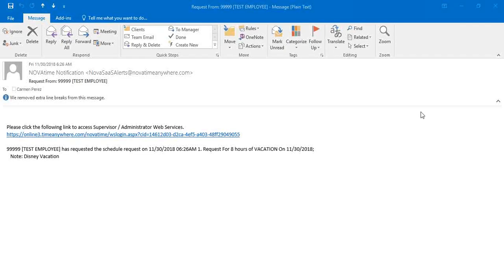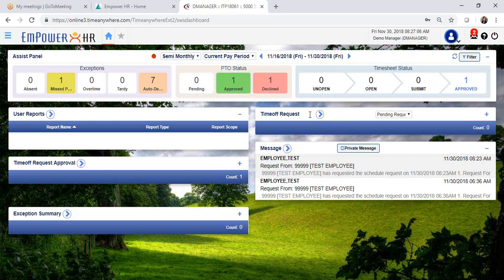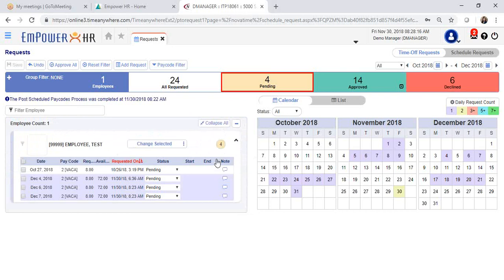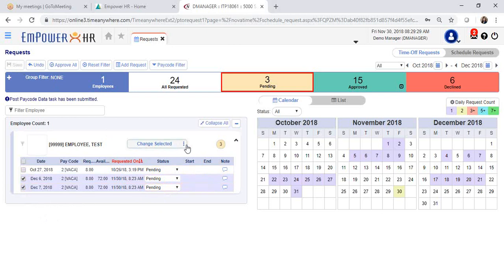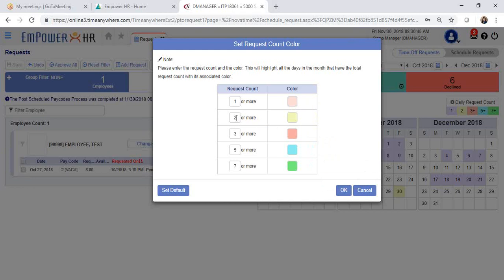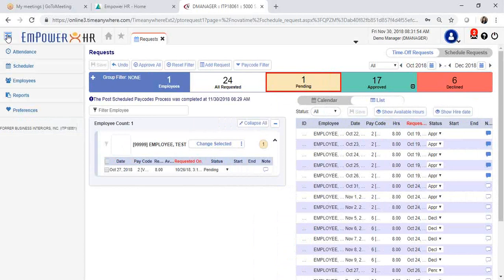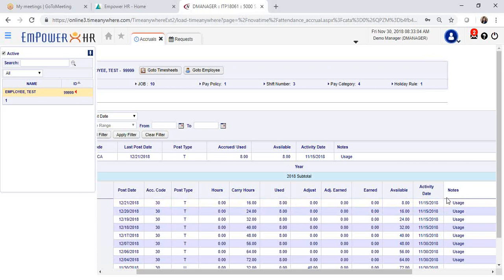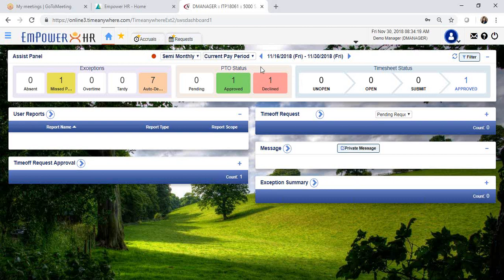NOVAtime Manager PTO Tutorial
Watch this video for instructions on how to review, approve and track your employee's PTO submissions.